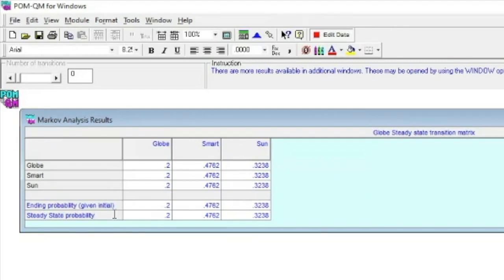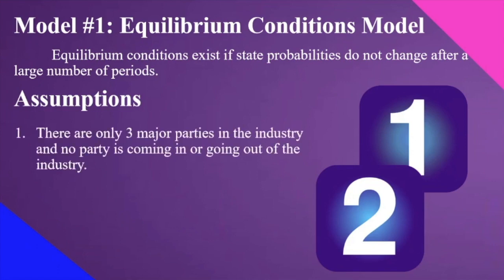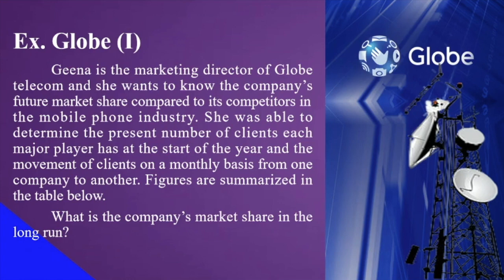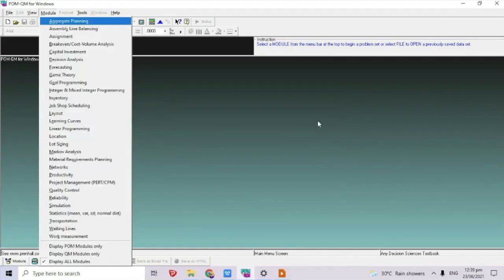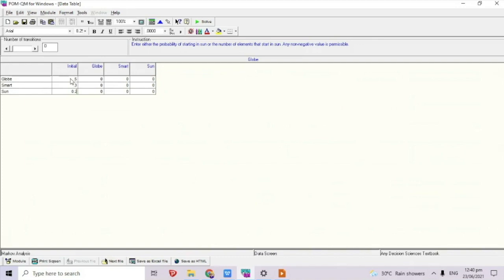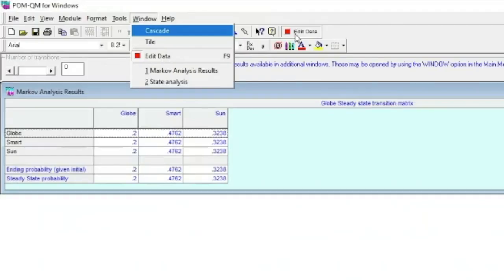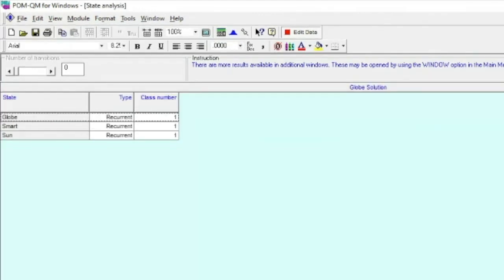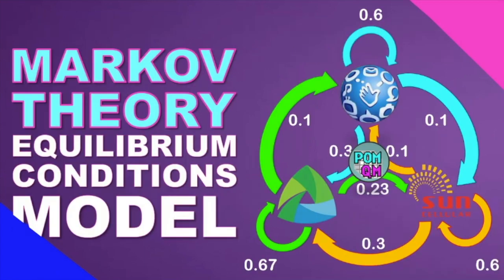MARKOV THEORY- Model #1&2 Equilibrium Conditions Model and Gauss Jordan POM QM Method Series #65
0:00 Intro
0:43 Markov Theory Equilibrium Conditions Model | Gauss-Jordan Method
1:54 Assumptions
2:58 Example Problem and Solution
4:38 POM-QM Method
11:03 Outro